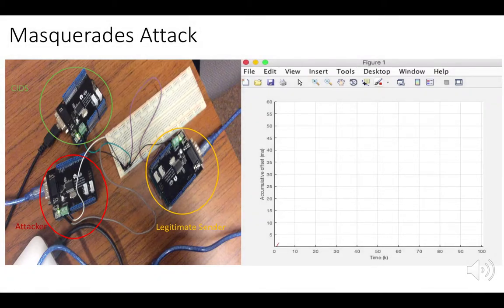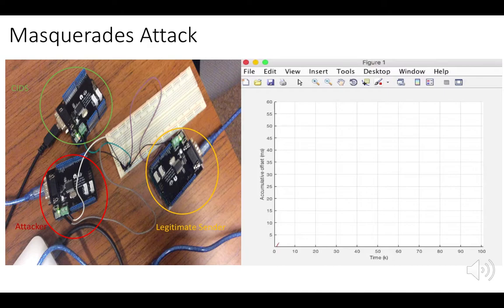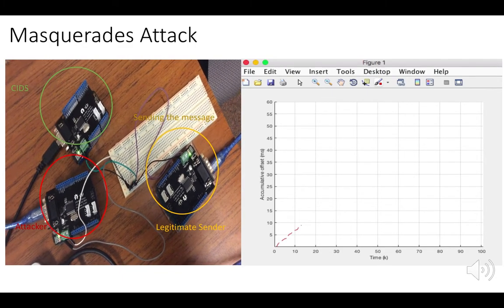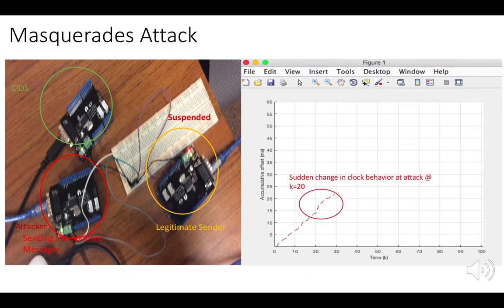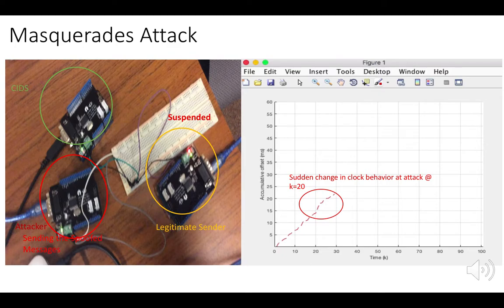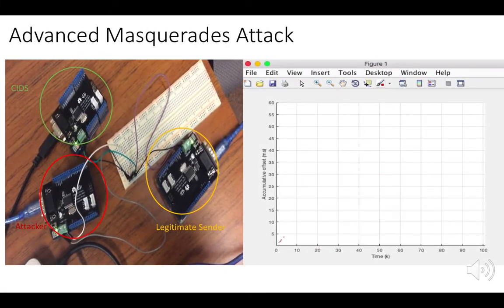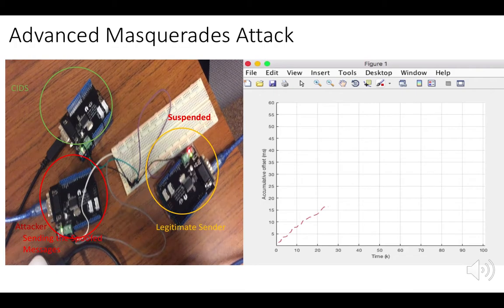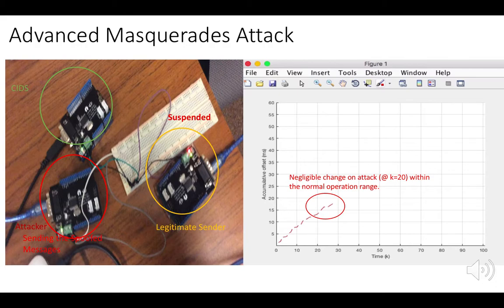Attack on Clock Based Intrusion Detection system (CIDS) for CAN Bus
It is a demonstration of an attack which bypasses the Clock Based Intrusion Detection System (CIDS) exploiting the Weaknesses of CIDS.
In "Masquerades Attack" there was a sudden change in the clock behavior leading to the successful detection of the attack by the CIDS node.
However, during the proposed attack, Advanced Masquerades Attack, the change in the clock behavior was minimal rendering CIDS unable to detect the attack.